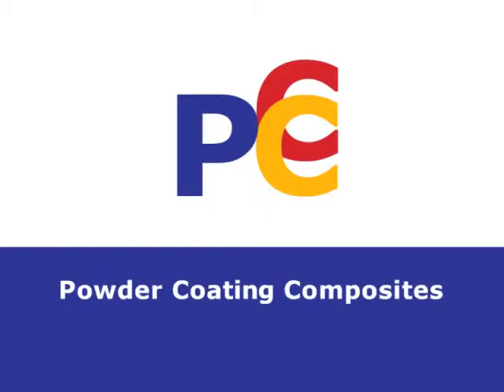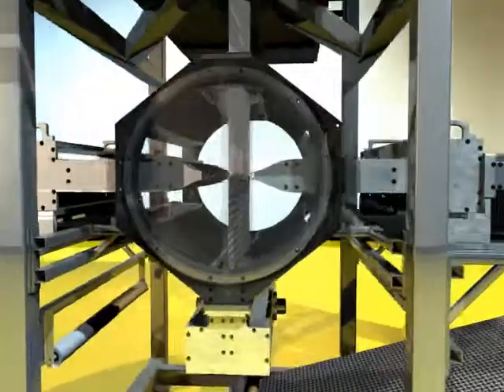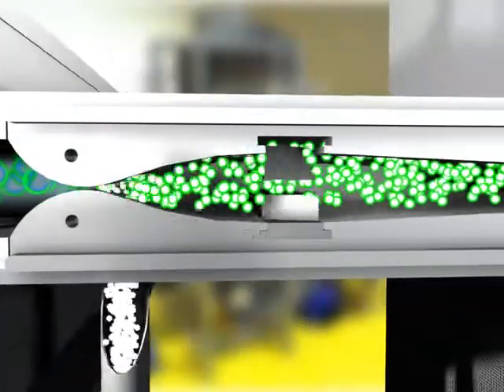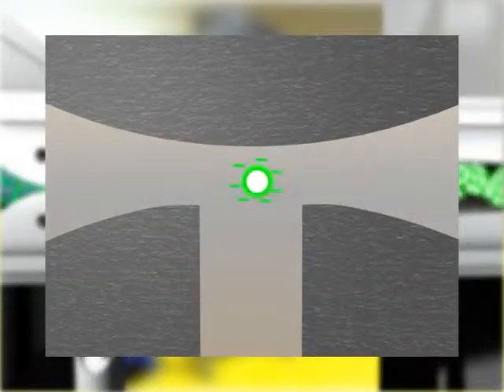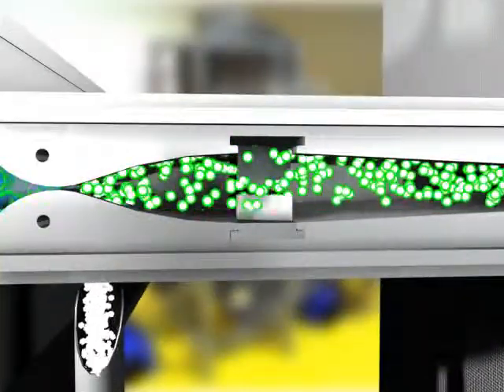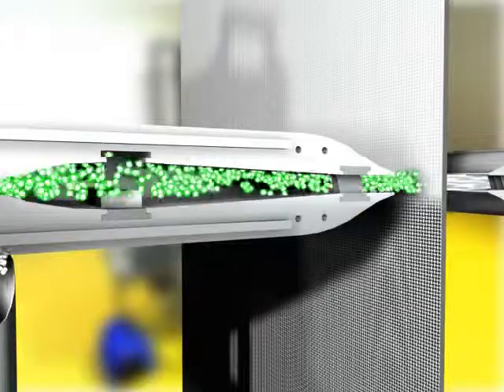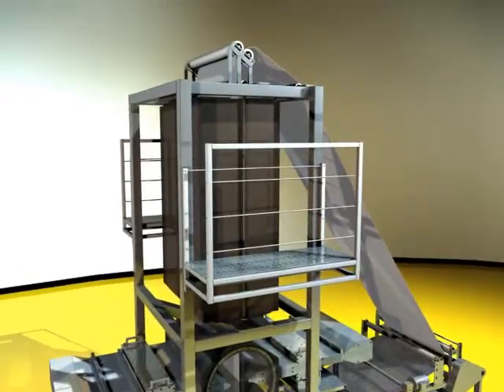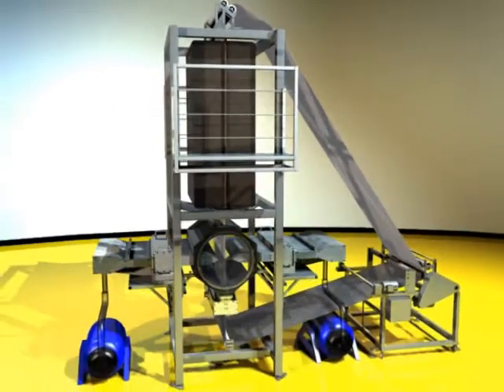Powder Coating Composites Process Visualization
Visual3Danimation created this in-depth Process visualization for powder coating composites manufacturer of composite materials and machinery.